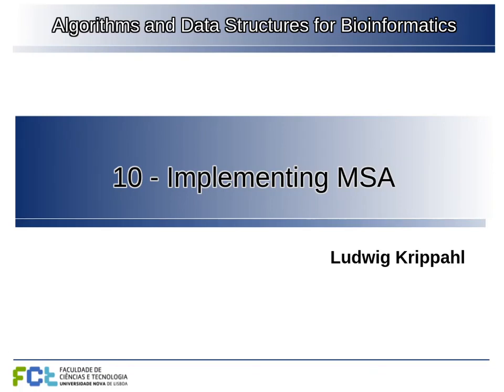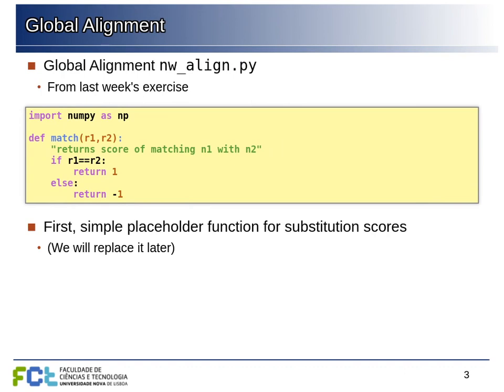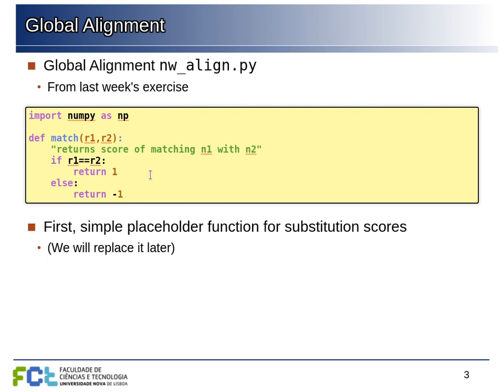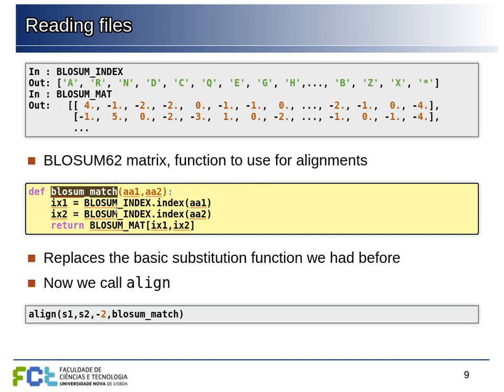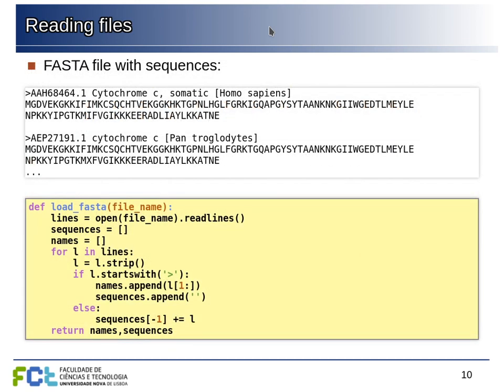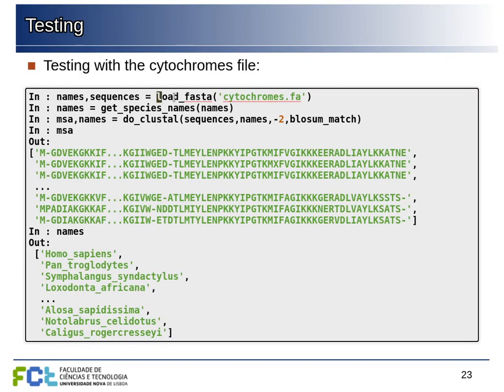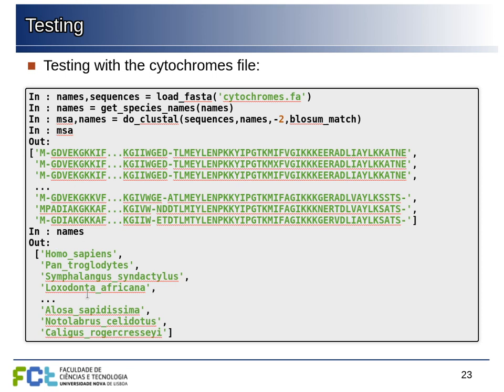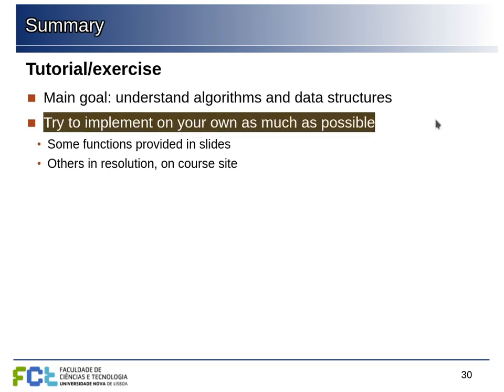ADSB 10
Implementing MSA